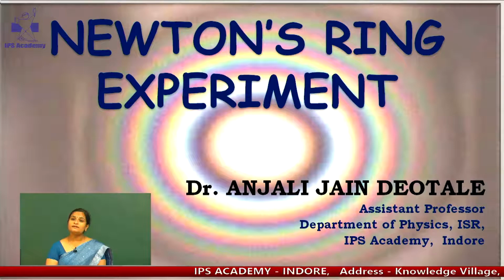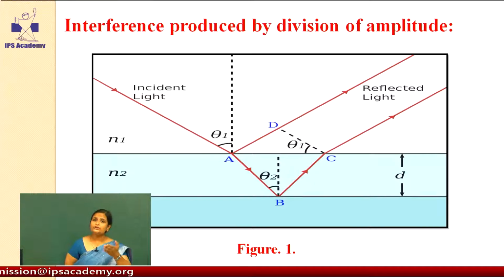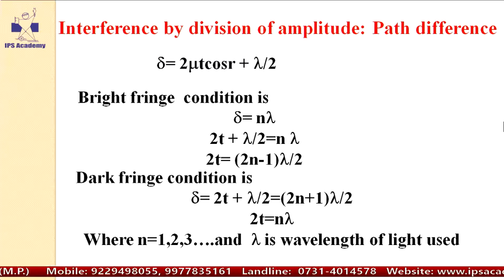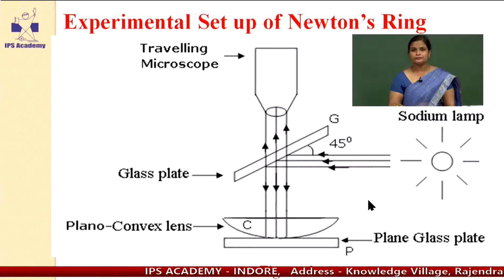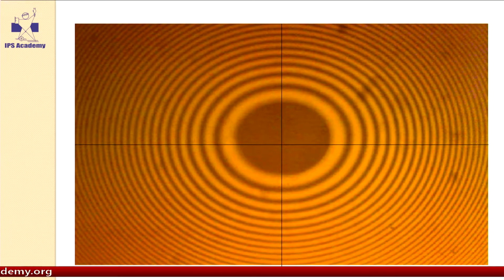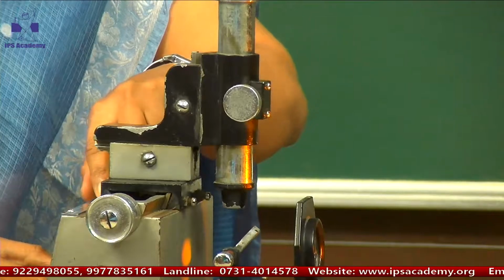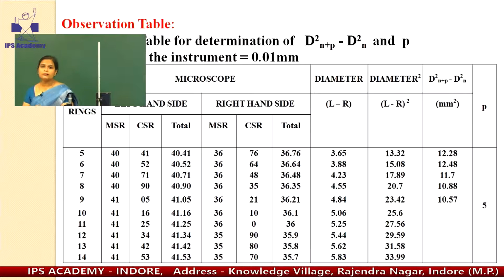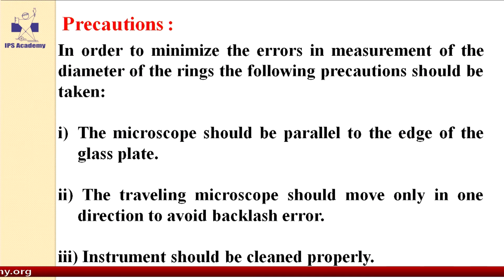Newton's Ring Experiment for B.Sc. 2nd Yr by Dr. Anjali Jain Deotale, Prof. ISR, IPS Academy-Indore.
Physics Theory and Practical - Newton's Ring Experiment for B.Sc. 2nd Year from Optics by Dr. Anjali Jain Deotale, Professor - Dept. of Physics at Institute of Science and Research, IPS Academy, Indore (ISR-IPSA).